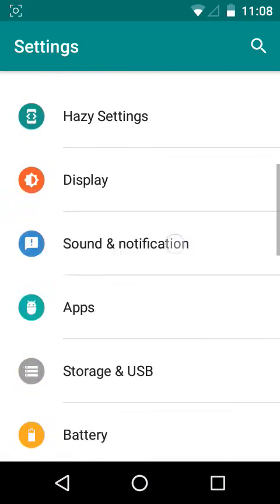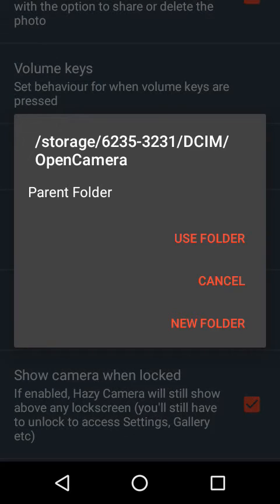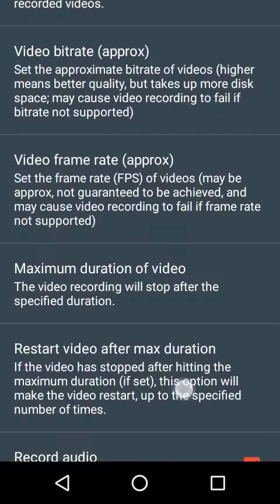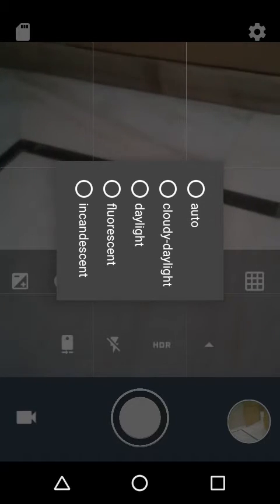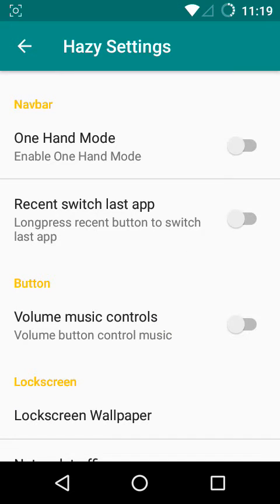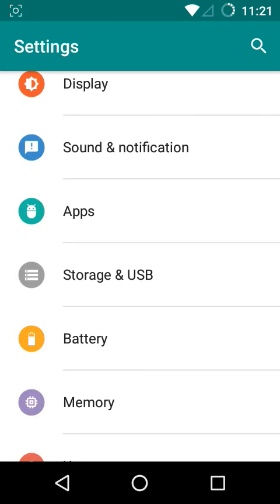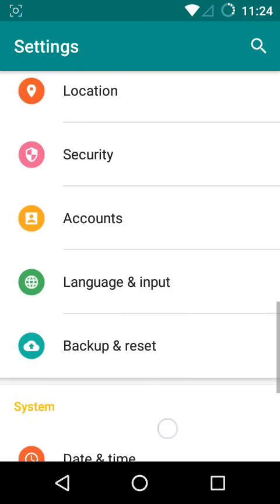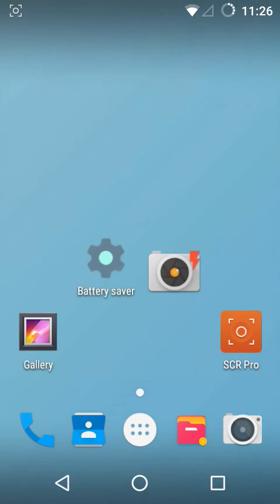Hazy ROM, Hazy Camera Review | Android Marshmallow 6.0.1 | AndroGuider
Famous for it's features such as the one handed mode and the Hazy camera, Hazy ROM will steal your heart with it's unique and awesome features. This ROM boasts of Android 6.0.1 Marshmallow along with the August security patch. Based on AOSP, the ROM also offers you some great customizations on top of it's unique features.

Blog review will be coming up soon!

Changelog for this build can be found at the Github of Hazy ROM

The download links for the ROM can also be found on BasketBuild, XDA or at Android File Host